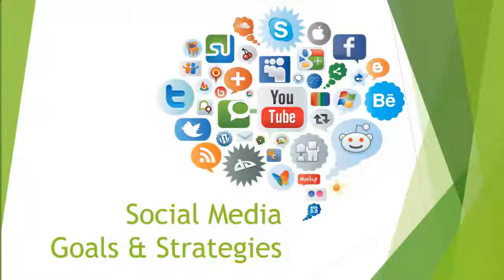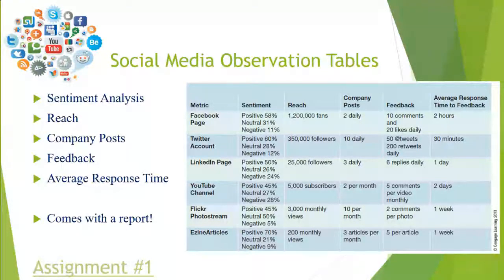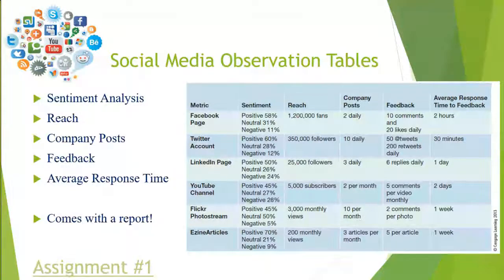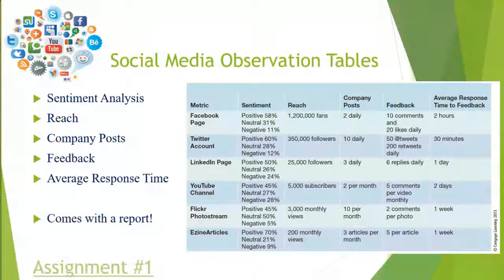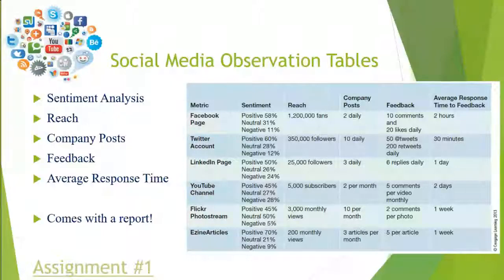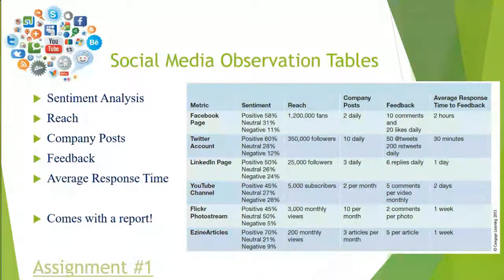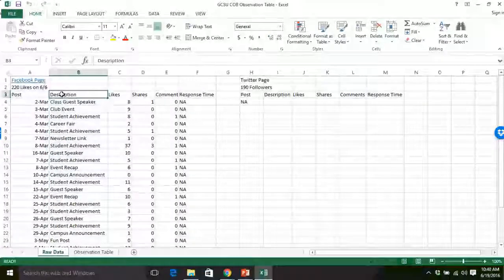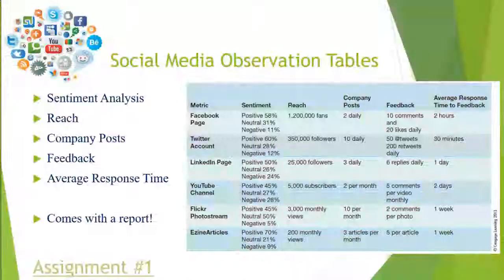Social Media Marketing Chapter 2 Part 3